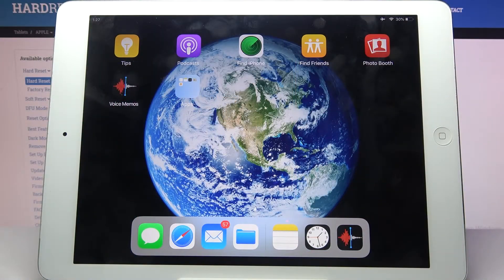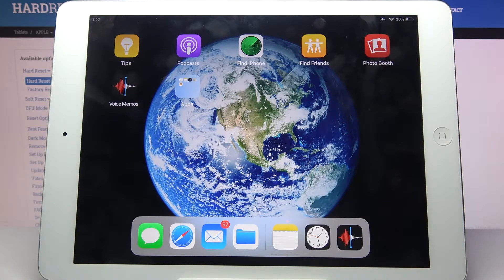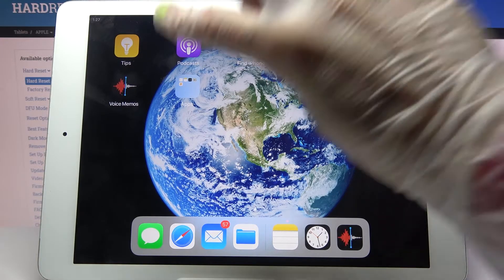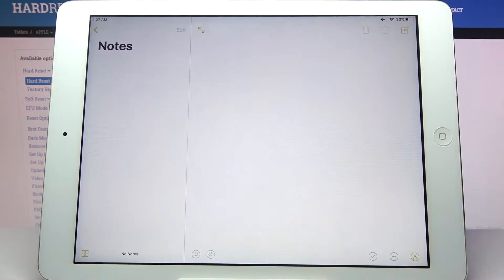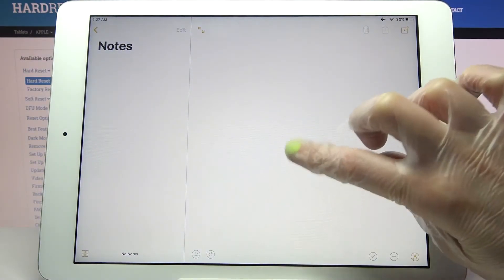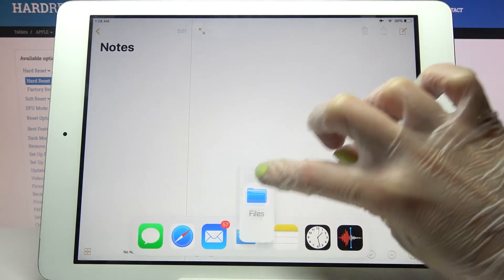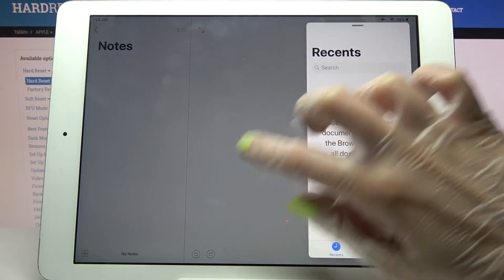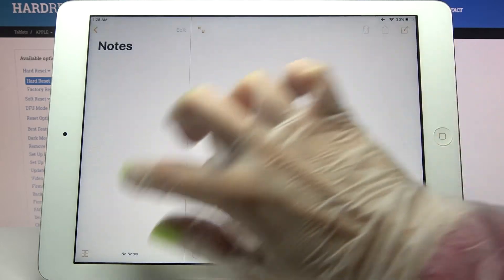How to Open Apps in Pop Up View on IPAD AIR – Floating Windows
To learn more tutorials about IPAD AIR:
Are you looking for a way how to Open Apps in Pop-Up View on IPAD AIR? If you are interested in how to Use Floating Windows on IPAD AIR, and you don't know, how to do it, so here we are to help you. Today in our new video tutorial, our expert will demonstrate to you how to Enable Floating Windows on the IPAD AIR. If you are not really sure how to use Apps in Pop-Up View on IPAD AIR, watch this video and follow all the instructions described by our specialist, and without any problem, use Pop-Up Multi-Window on your IPAD AIR. Let’s use the attached video tutorial and Locate the Pop-Up View Option on IPAD AIR. Visit our YouTube Channel to learn more tutorials about your IPAD 4 MINI and other devices. If you still have any questions, ask them in a comment, and we will be happy to answer them.

How to Use Apps in a Floating Window on IPAD AIR?
How to Use Pop-Up Multi-Window on IPAD AIR?
How to Use Apps in Pop-Up Windows on IPAD AIR?
How to Open Apps in Pop-Up View on IPAD AIR?
How to Use Apps in Pop-Up View on IPAD AIR?
How to Open Apps in the Pop-Up View on IPAD AIR?
How to Activate Floating Window on IPAD AIR?
How to Activate Pop-Up View on IPAD AIR?
How to Enter Pop-Up View on IPAD AIR?
How to Find Pop-Up View Option on IPAD AIR?
How to Turn On Floating Screen Mode on IPAD AIR?